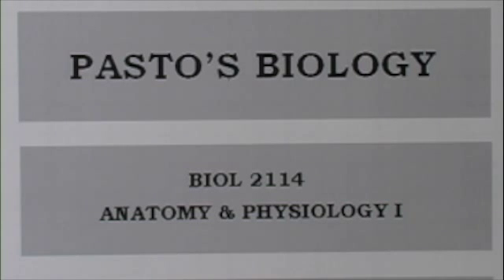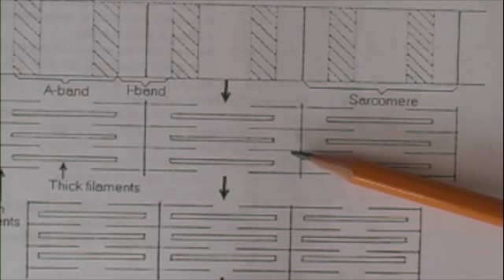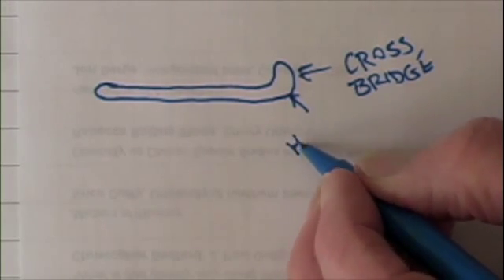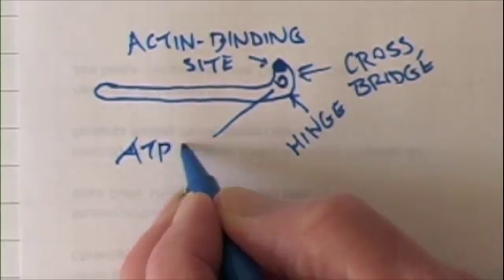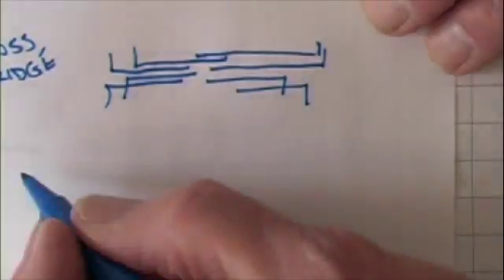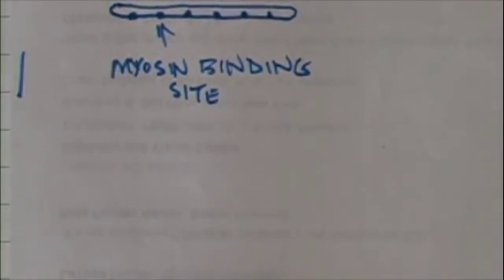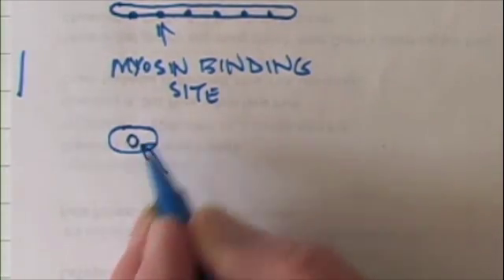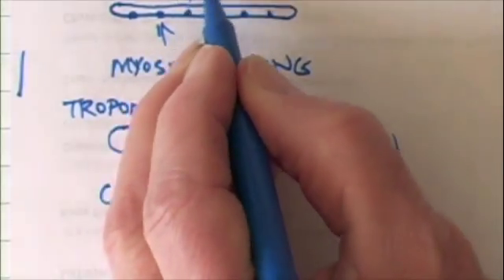Pasto's biology muscle physiology filaments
muscle, thick filament, thin filament, myosin, actin, troponin, tropomyosin